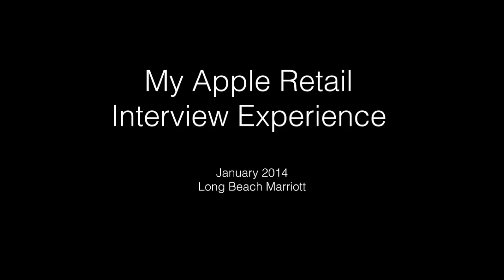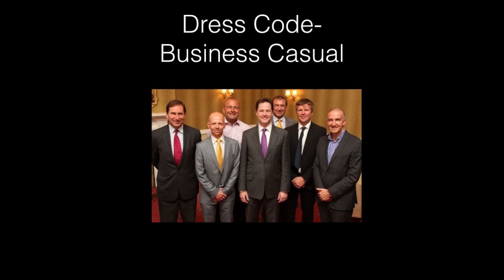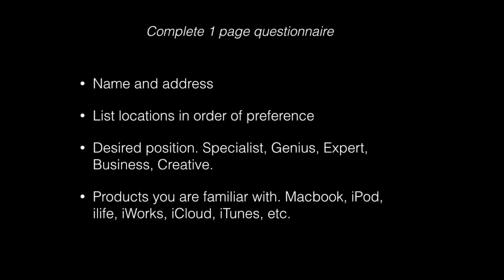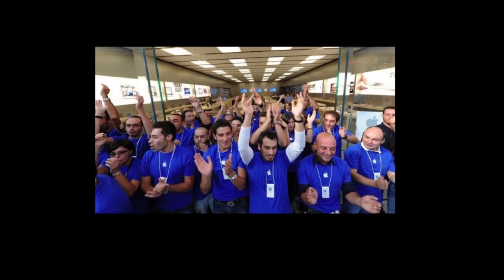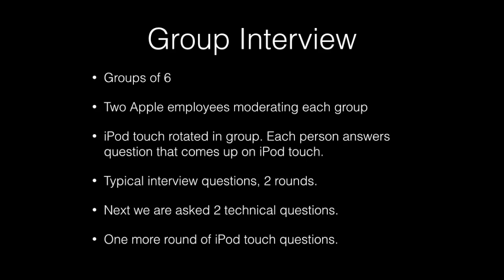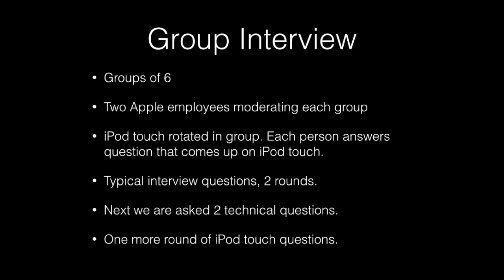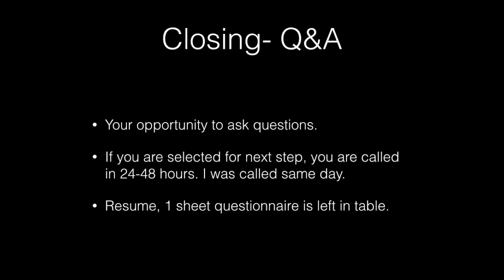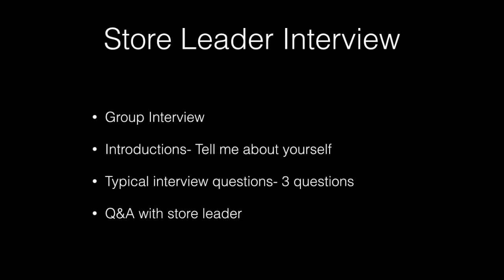What to expect at an Apple Job Interview event. 2014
I received an invite from Apple to a Job interview event. The even was two hours long, and it was in a Group Interview format. I made it past the initial event and to the 2nd interview with the Store Leader. This is my experience.